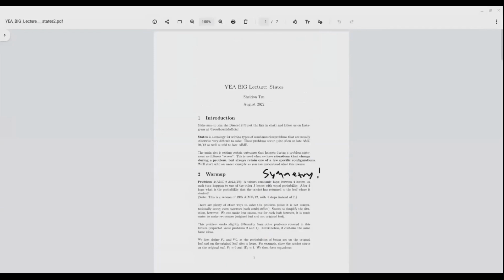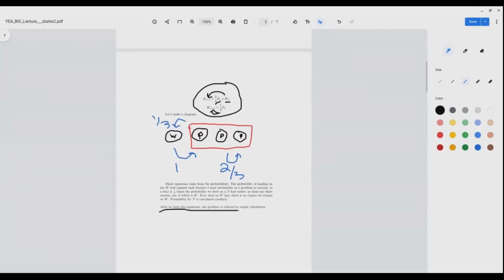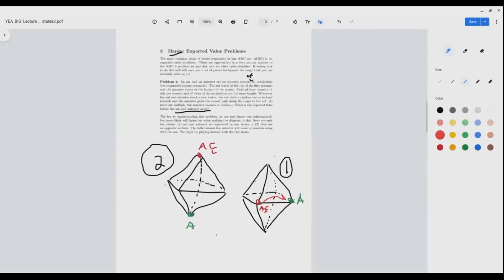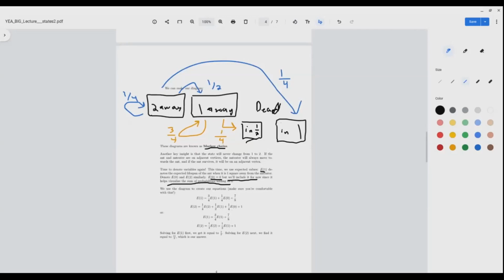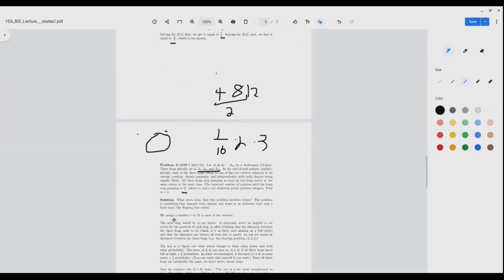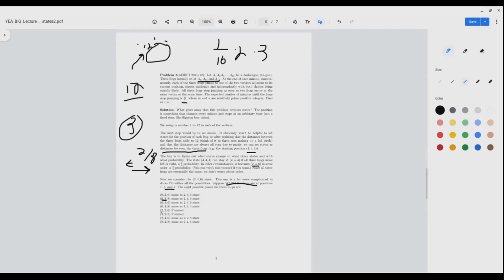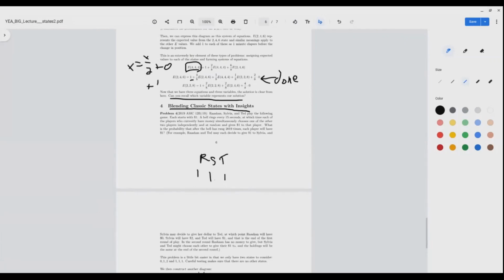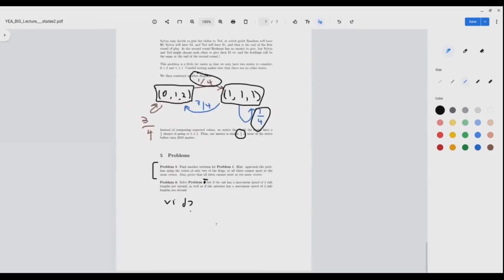YEA Friday BIG Talk - Lecture 2 on Combo AMC adv by Sheldon Tan, Week 9 2022